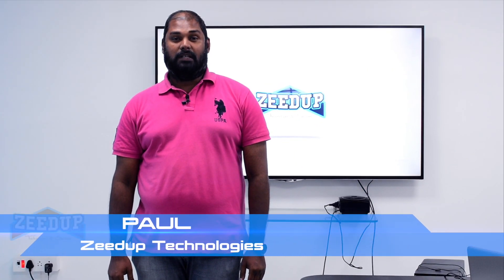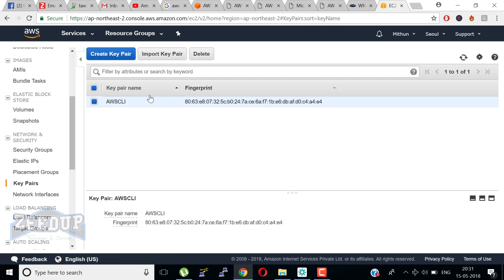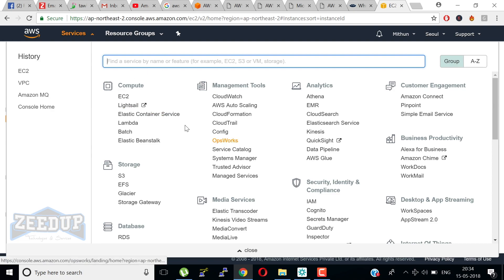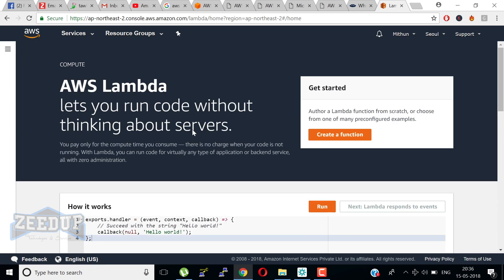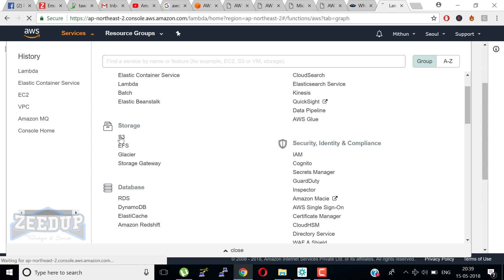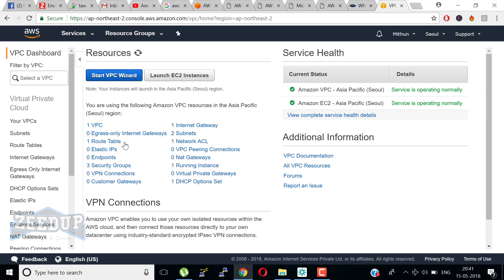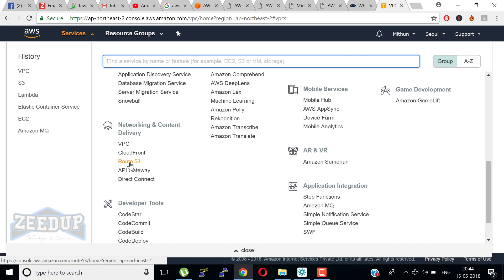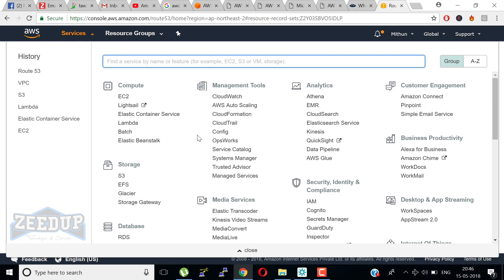AWS | Solution Architect | Introduction Complete | Zeedup | OMR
AWS Introduction Complete,EC2,ELB,VPC,IAM and many more!